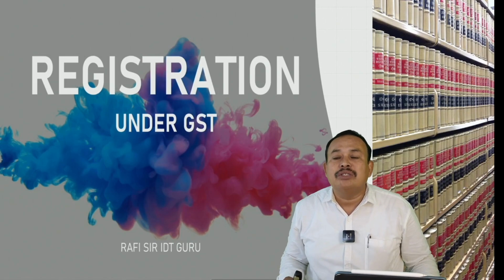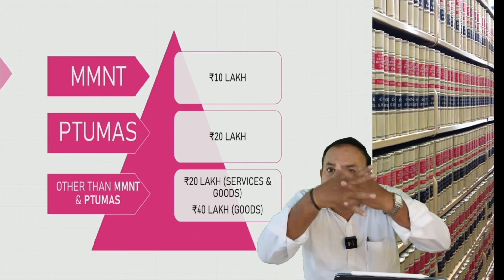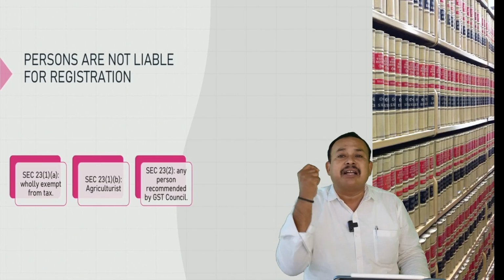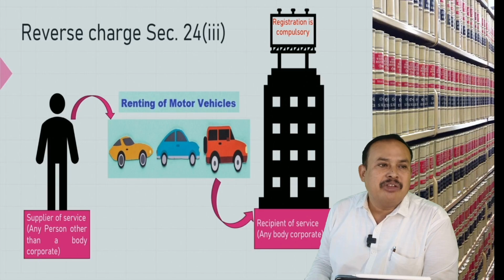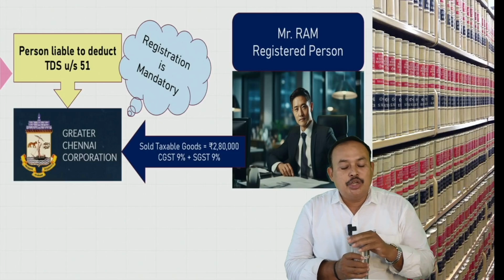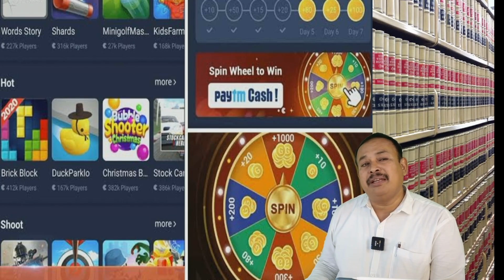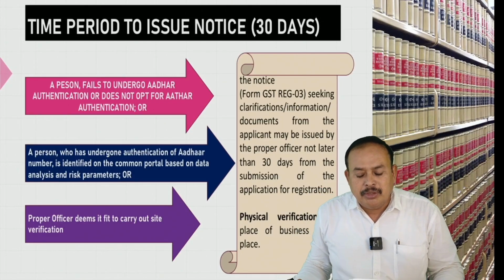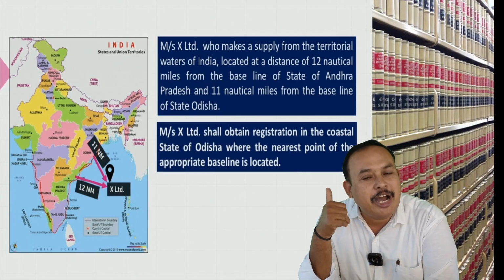GST REGISTRATION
Registration under GST has been explained. Section 22(1), (2), (3) and (4), Section 23(1)(a) & (b) of CGST Act, 2017.

Compulosory registration under section 24 of CGST Act, 2017 and Procedure of registration under GST section 25 has been explained.